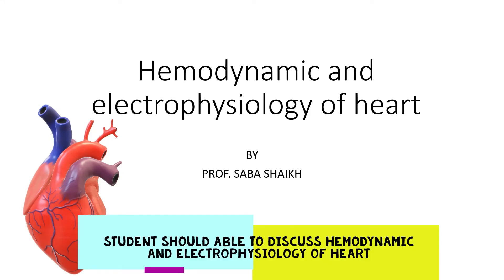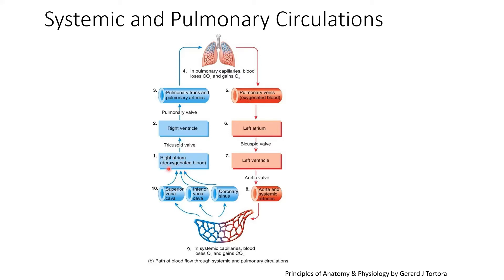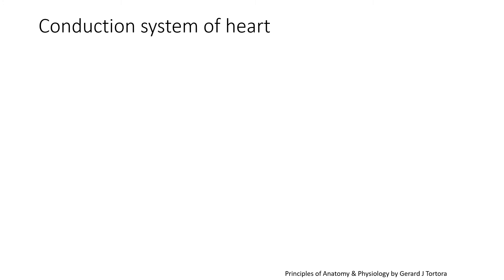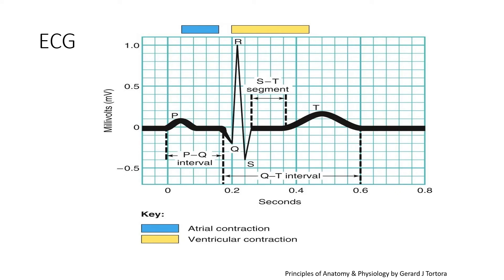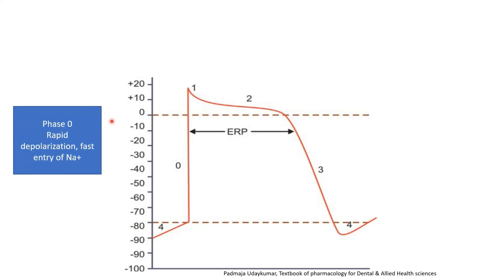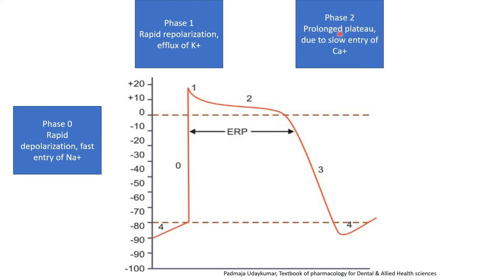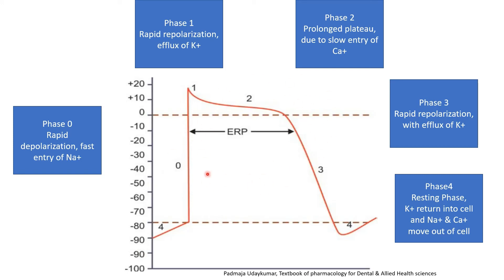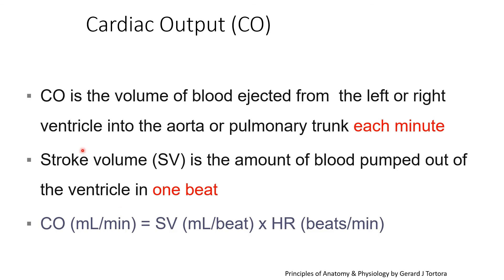Hemodynamics and electrophysiology of Heart#hemodynamics